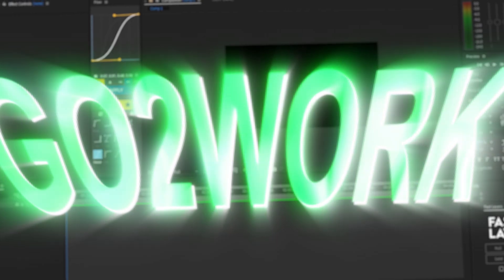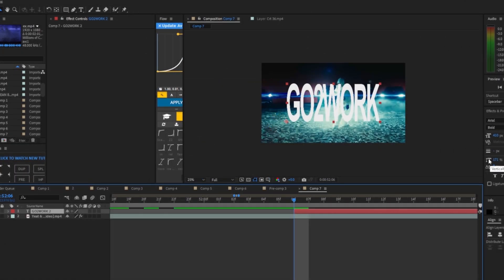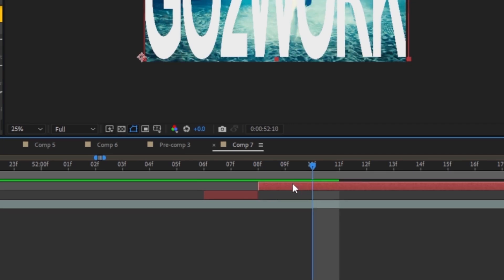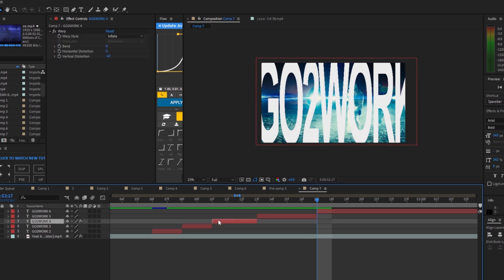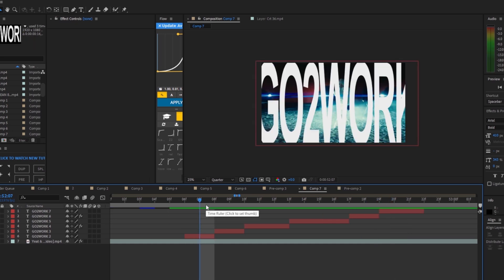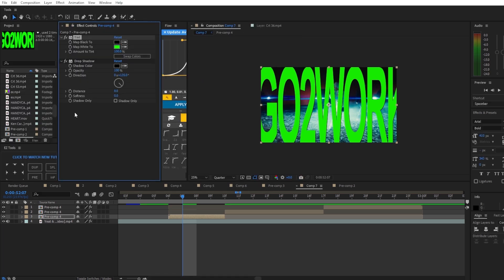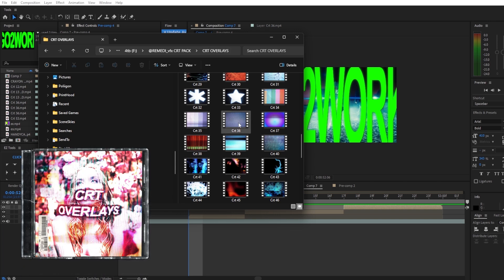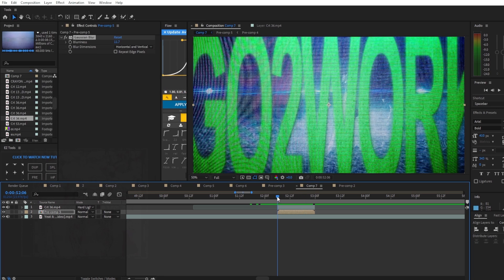YEAT VINTAGE GLITCH TEXT EFFECT [AFTER EFFECTS]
hey guys im back!!! 😮😈

In todays after effects tutorial we go over this NEW vintage text glitch that I recreated from the new Yeat Music Video - GO2WORK 🤓🤓